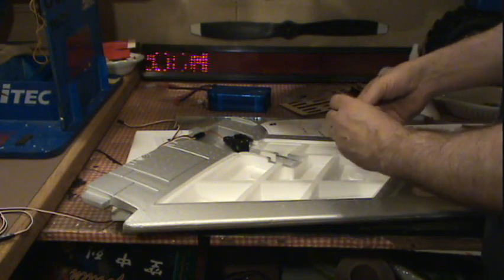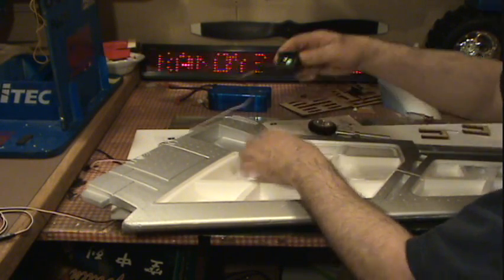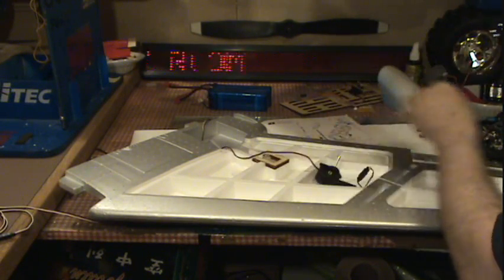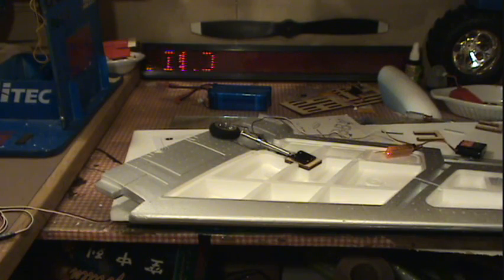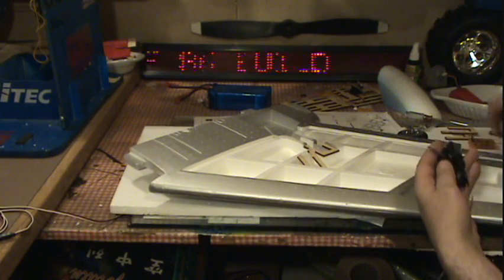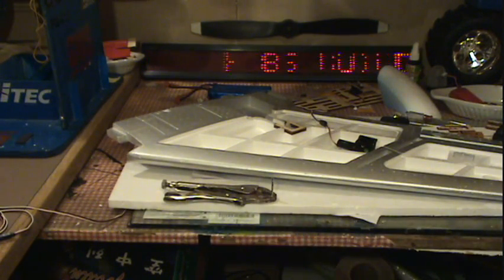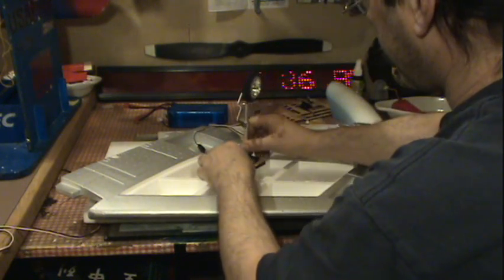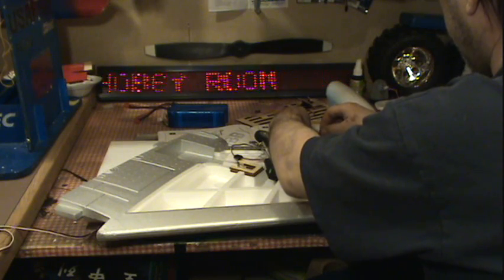f 86 rc airplane build video 19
lets work on the wing and retracts